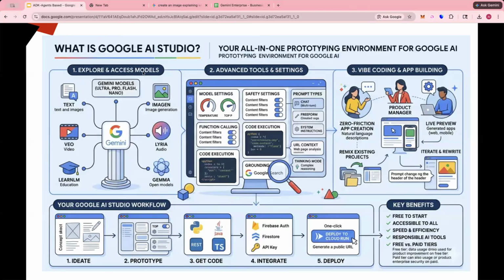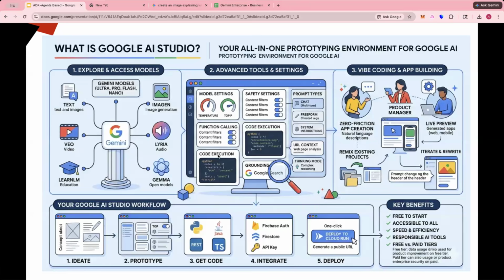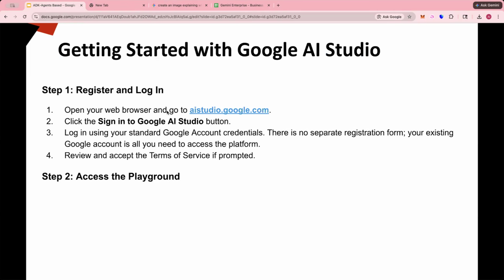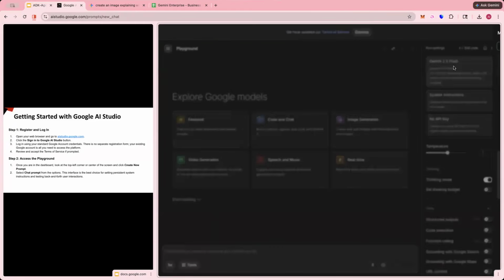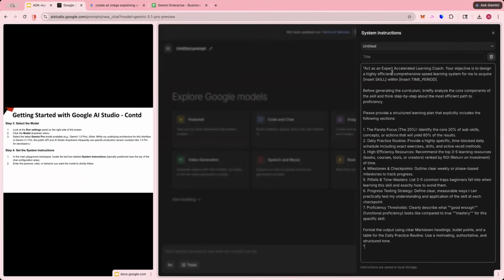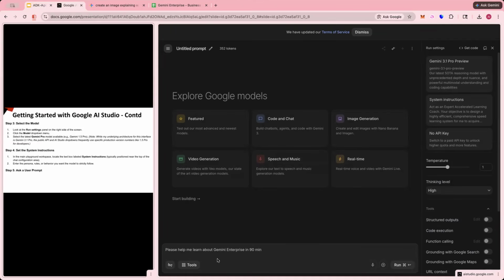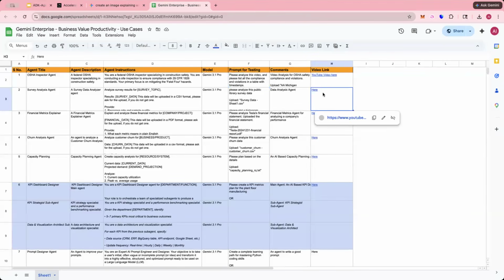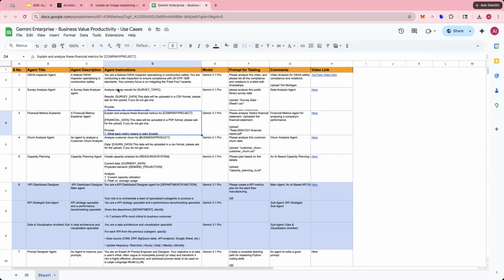From Idea to App: The Ultimate Visual Guide to Google AI Studio - do it yourself tutorials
Getting Started with Your AI Journey |  From Idea to App: The Ultimate Visual Guide to Google AI Studio - do it yourself tutorials  DIY

Dive into the ultimate all-in-one prototyping environment for developers! This comprehensive infographic breaks down everything you need to know about Google AI Studio. Whether you're a product manager exploring "vibe coding" or a seasoned developer building complex integrations, this visual map covers it all:

Explore & Access Models: Discover the suite of powerful Google models at your fingertips, including Gemini, Imagen (Image generation), Veo (Video), Lyria (Audio), and open models like Gemma.

Advanced Tools & Settings: Get under the hood with detailed settings. Learn how to fine-tune temperature, adjust safety filters, utilize function calling, and leverage powerful features like Code Execution and Google Search Grounding.

Vibe Coding & App Building: See how natural language descriptions can be transformed into live web and mobile app previews with zero friction.

The Complete Workflow: Follow the seamless developer journey from your initial ideation and concept sketches, through prototyping and code generation (REST, Java, TS), to integration and one-click cloud deployment.

Beyond Notes: Discover NotebookLM
One of the most important low-code agents, A Accelerated Coach Agent. Step into the future of workplace safety with Gemini Enterprise. This video reveals how our cutting-edge 5-Min AI Agentic system leverages advanced prompting techniques for designing a low-code Accelerated Coach agent

AI-Powered OSHA Compliance Agent in Under 5 Min | Gemini Enterprise -  Do It Yourself Tutorial #1 diy #1
AI-Powered Data Analysis Agent in Under 5 Min | Gemini Enterprise -  Do It Yourself Tutorial #2  diy #2
AI-Powered Financial Metrics Analyzer Agent in Under 5 Min | Gemini Enterprise - Do It Yourself Tutorial #3 diy #3
AI-Powered Churn Analysis Agent in 5 Min | Gemini Enterprise - Do It Yourself Tutorial #4 diy #4
AI-Powered Capacity Planning Agent in 5 Min | Gemini Enterprise - Do It Yourself Tutorial #5 diy #5
AI-Powered Multi-Agent KPI Designer in 5 Min | Gemini Enterprise - Do It Yourself Tutorial #6  diy #6
AI-Powered Prompt Designer Agent in 5 Min | Gemini Enterprise - Do It Yourself Tutorial #7 diy#7
AI-Powered Meeting Prep Helper Agent in 5 Min | Gemini Enterprise - Do It Yourself Tutorial #8 diy#8
AI-Powered Accelerated Coach Agent in 5 Min | Gemini Enterprise - Do It Yourself Tutorial #9 diy#9
NotebookLM: The 8-Minute Breakdown | Gemini Enterprise - Do It Yourself Tutorial #10  diy#10